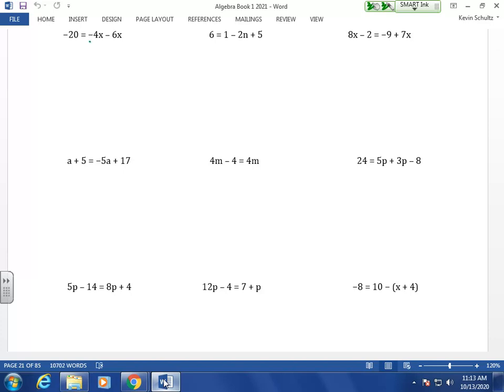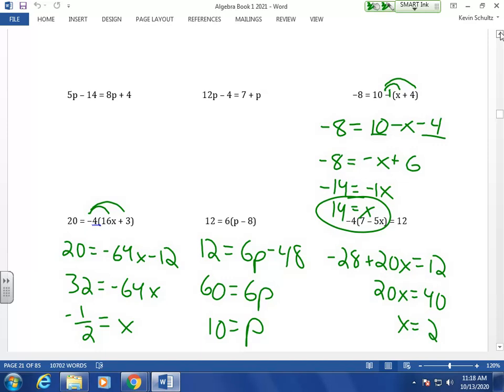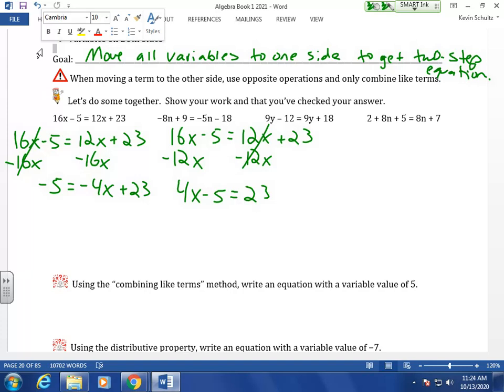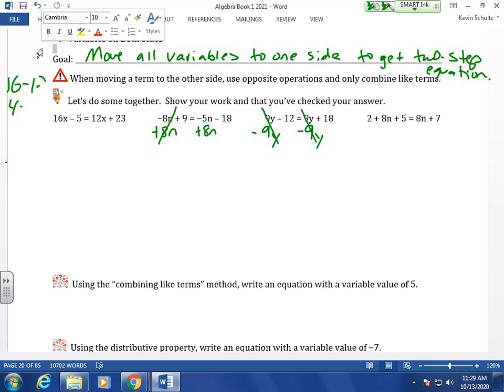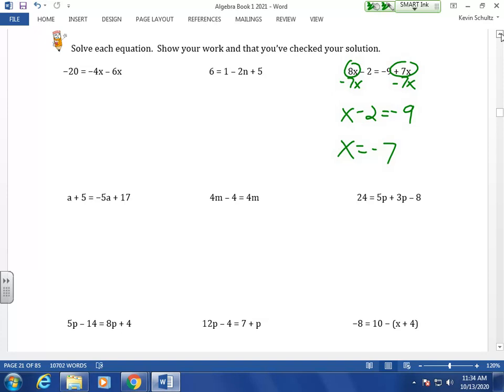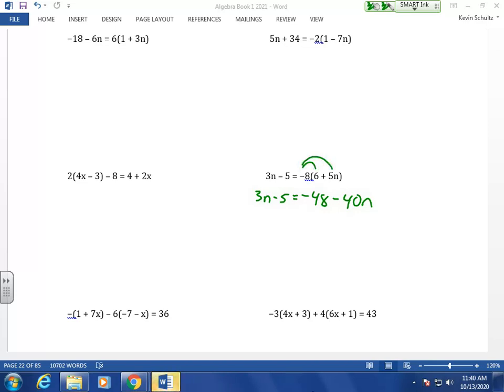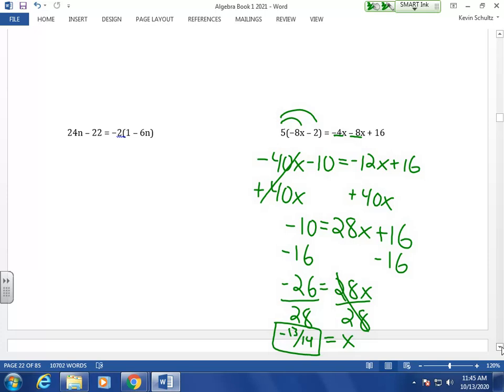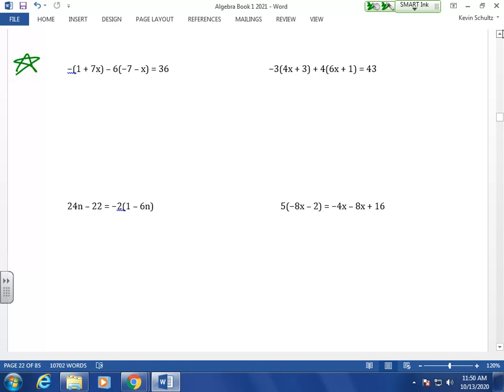8RK Algebra PO10P2 10/13/20...Variables on Both Sides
Homework: Leave no equation left unsolved on PO10P2.